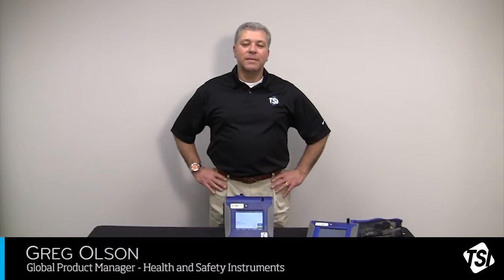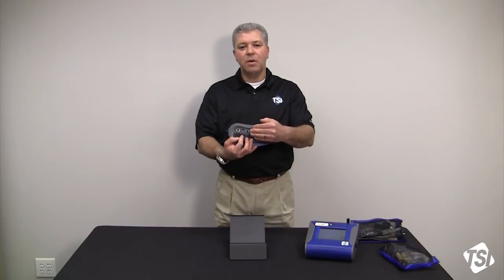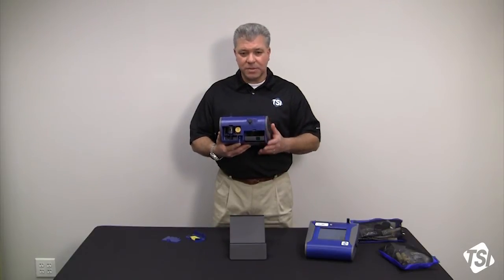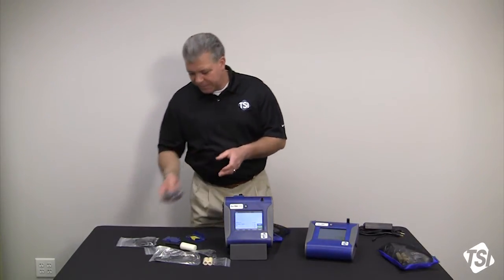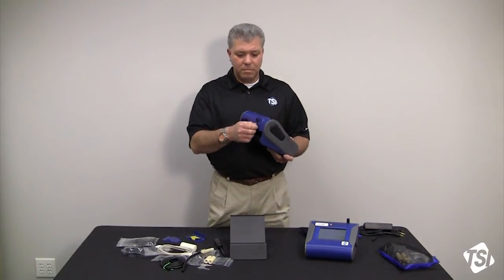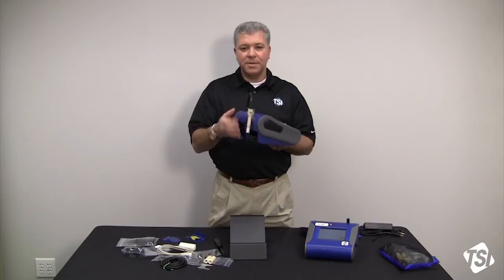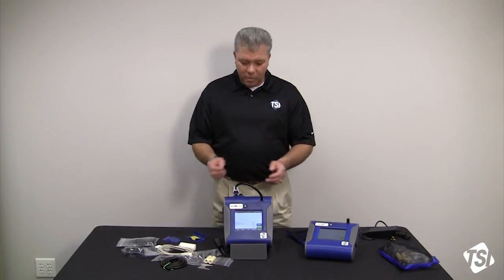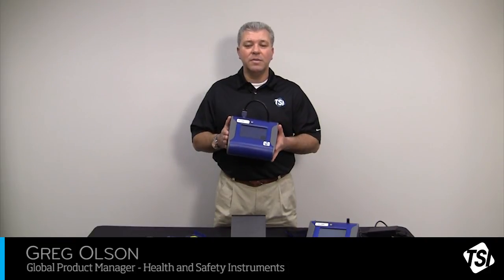DustTrak™ II / DRX - Instrument Set-up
Learn how to set-up a TSI DustTrak II and DustTrak DRX.